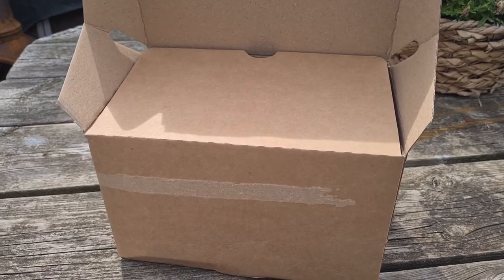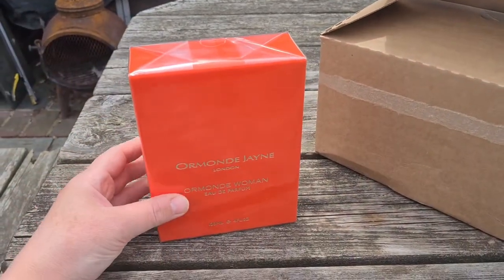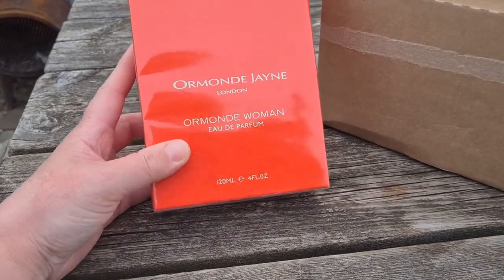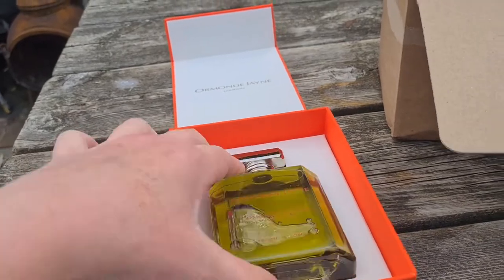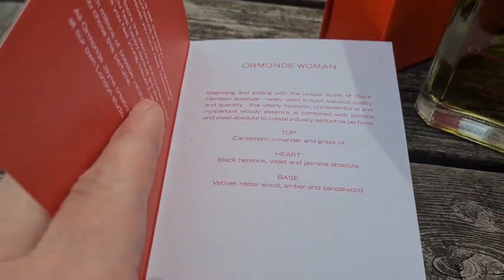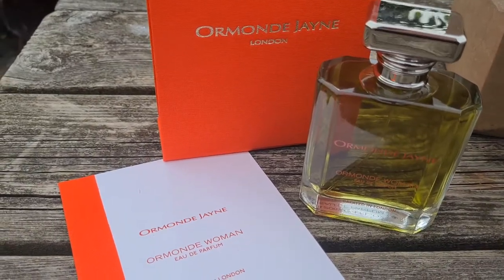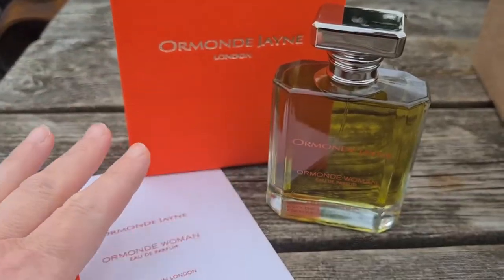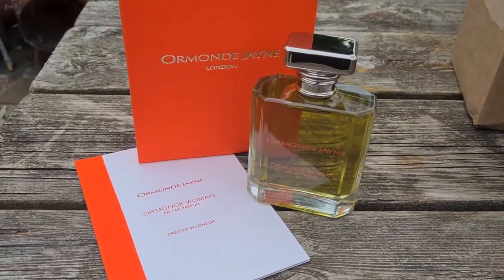YouTube Made Me Buy It 😇 Unboxing Ormonde Woman by Ormonde Jayne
A Little Unboxing of Ormonde Woman by Ormonde Jayne.